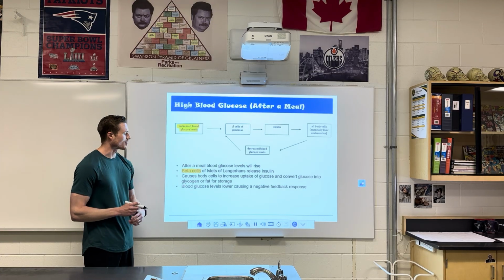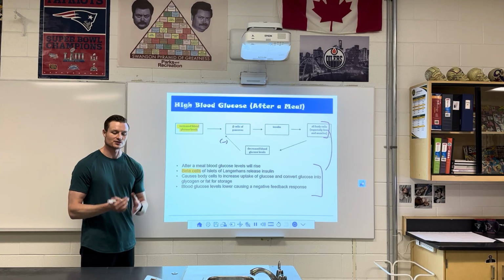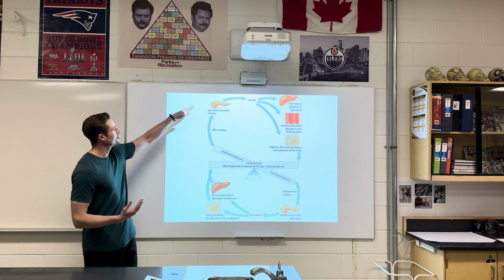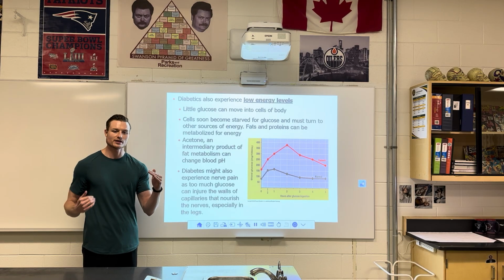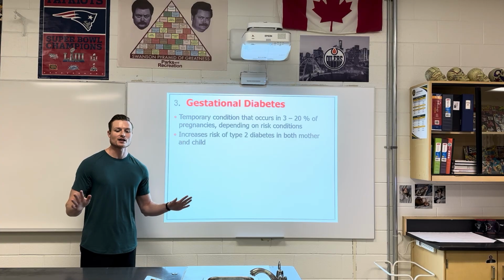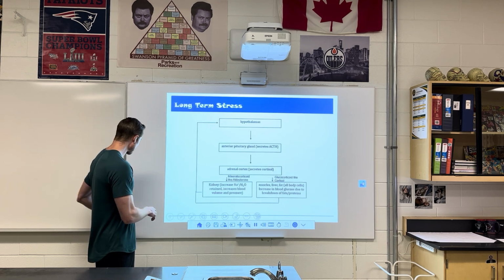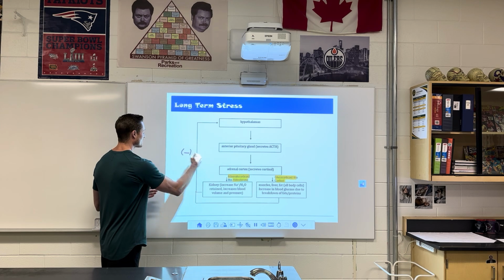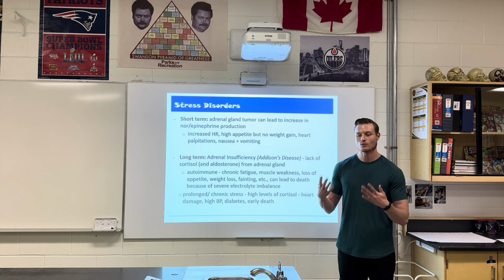Bio 30 Lesson 8: Glucose & Stress Hormones